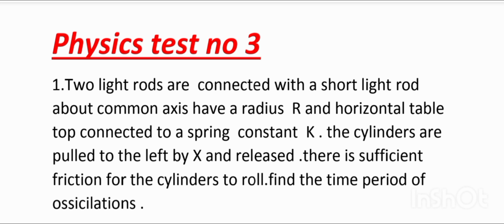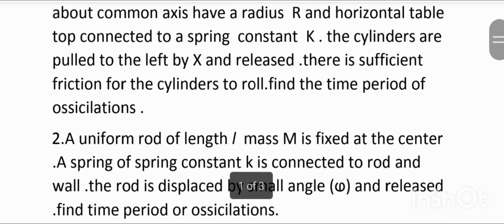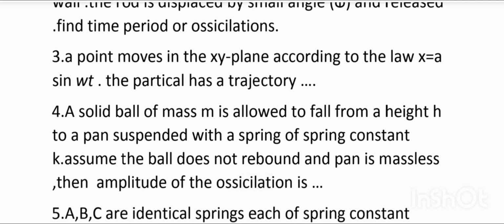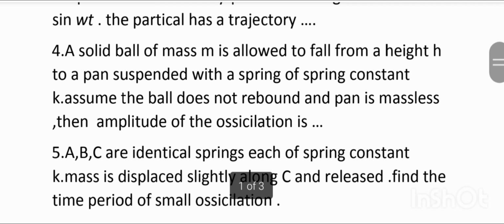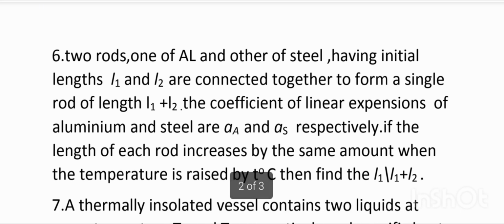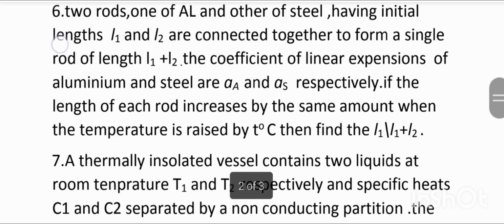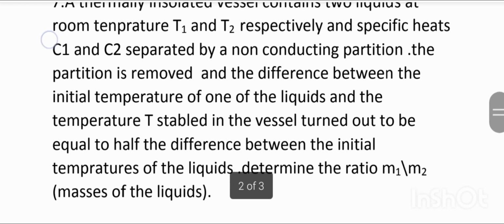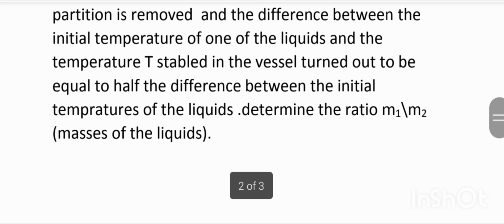PAF Army Test preparations